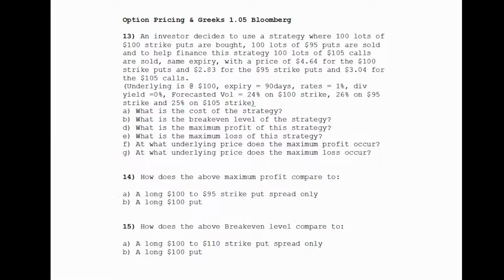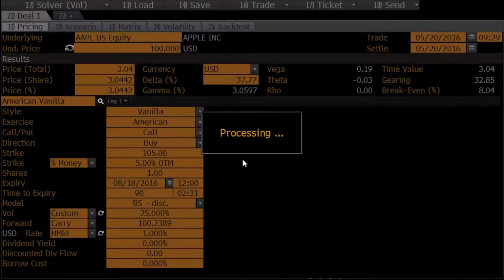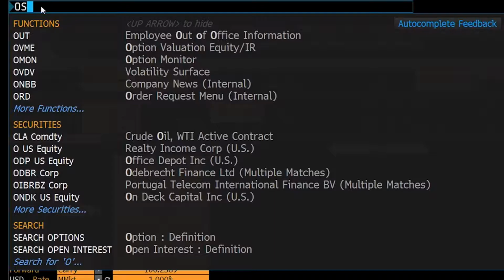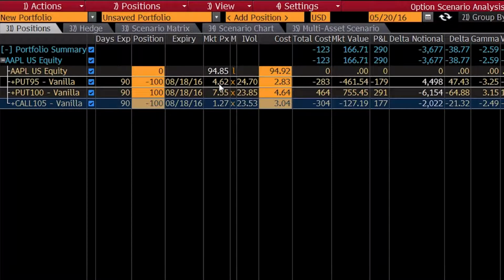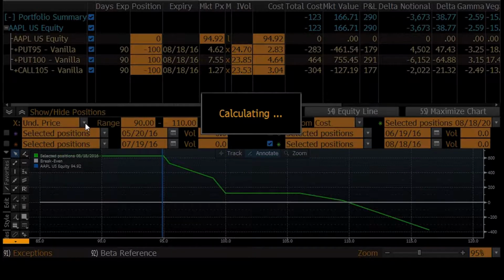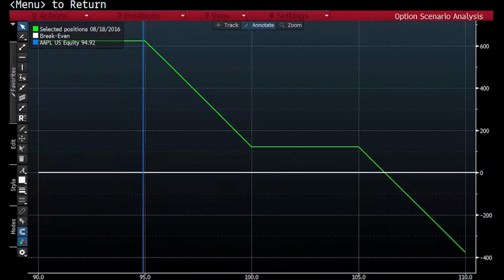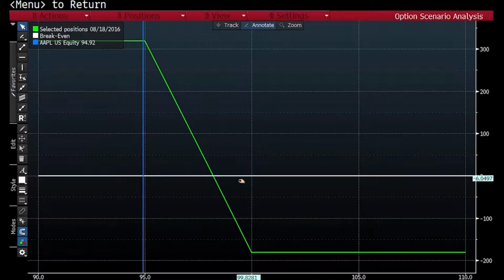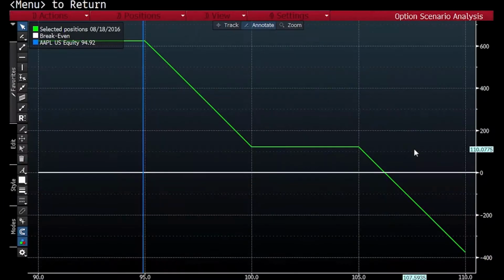Questions 13 15 Puts and Call Strategies